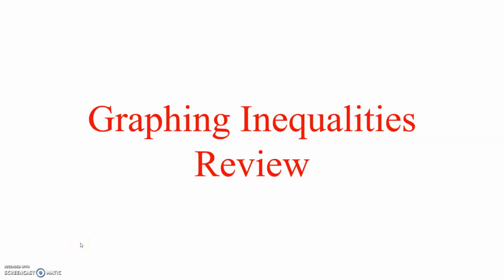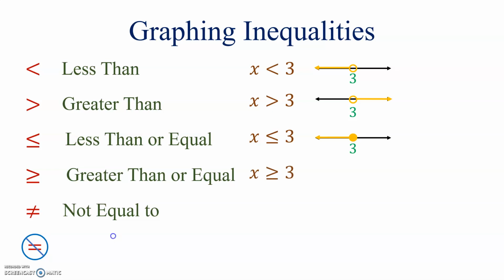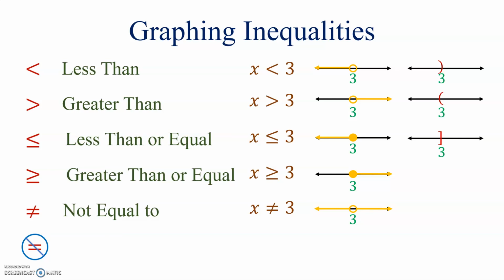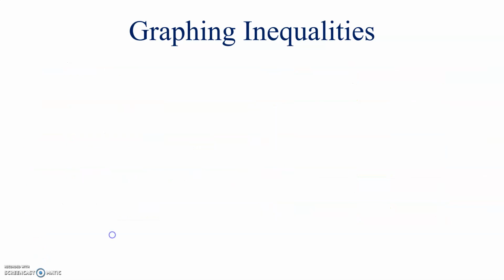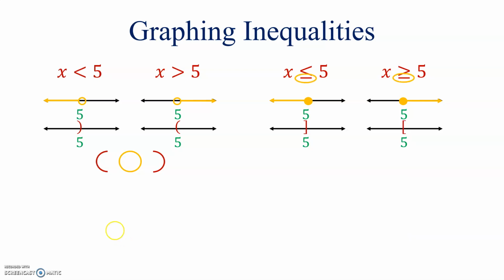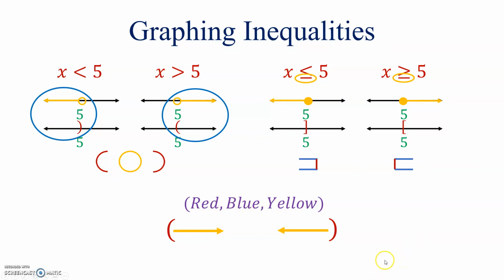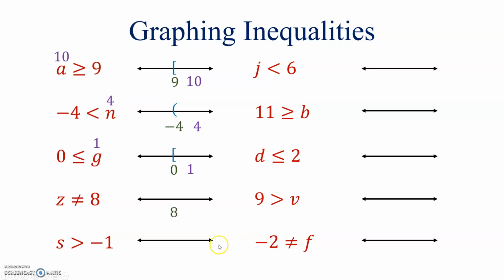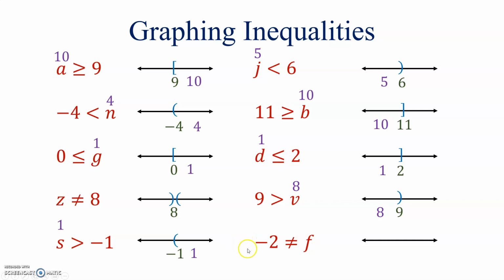Graphing Inequalities Review Part 1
This video lesson demonstrates how to use Parentheses and Brackets to graph inequalities.